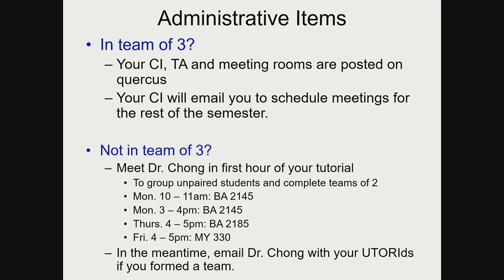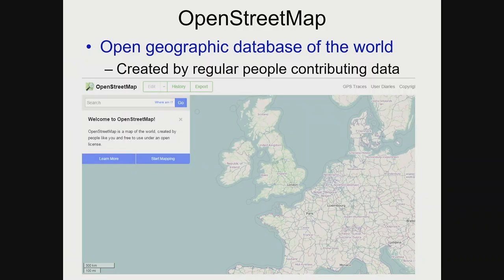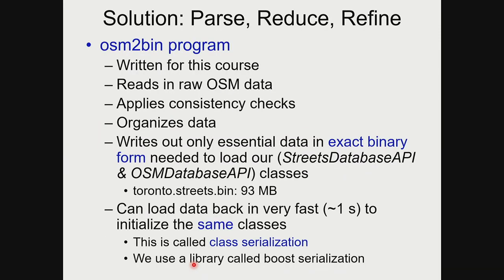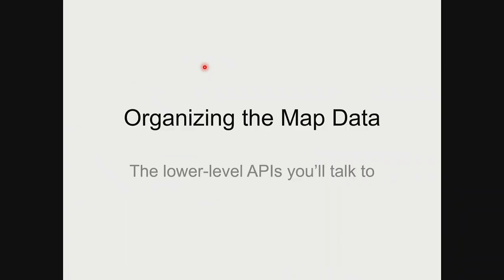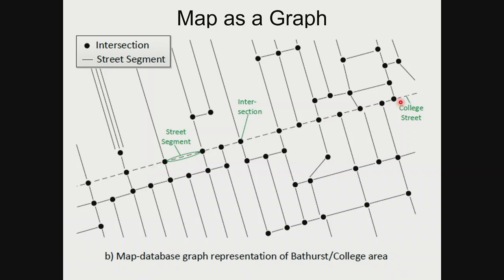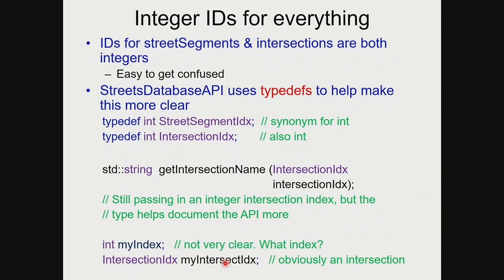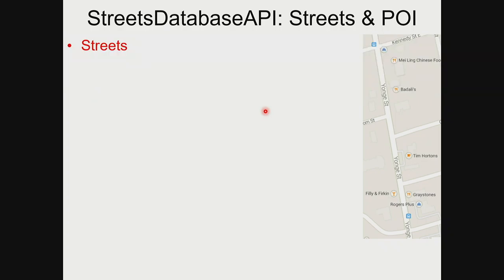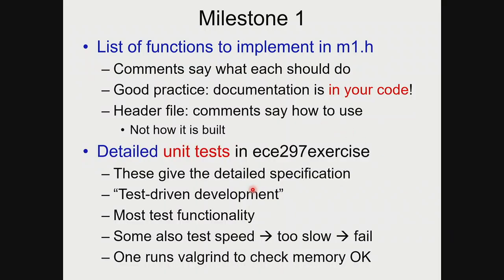ECE297 Lecture 5 Jan 20 2025 - OSM and Graphs - Slides view